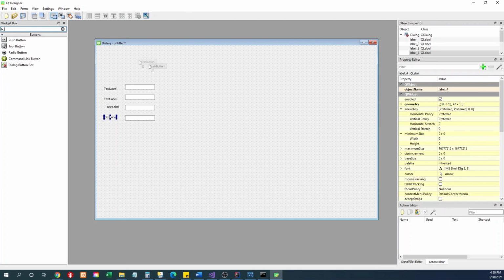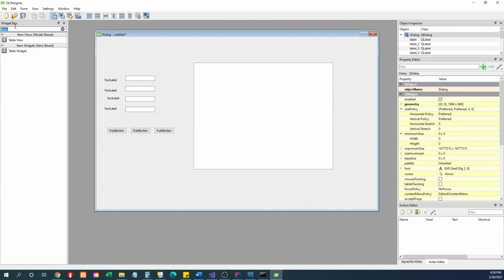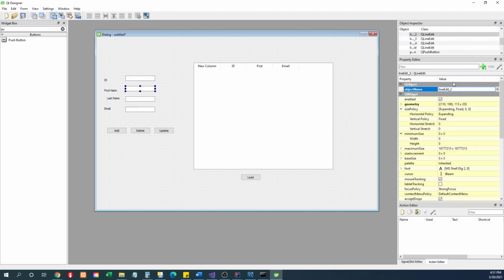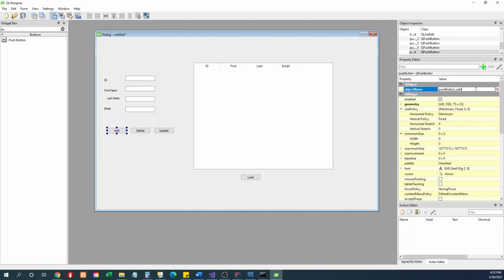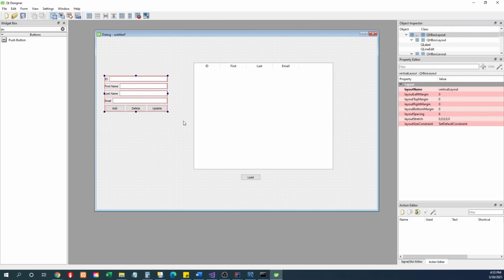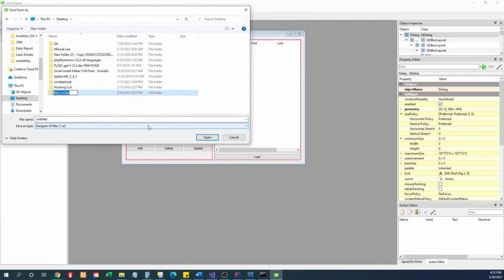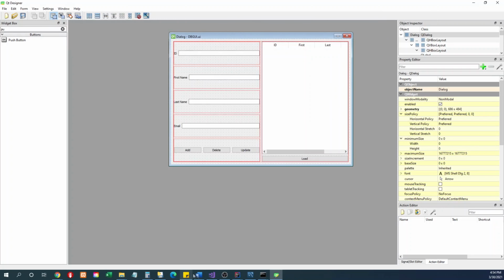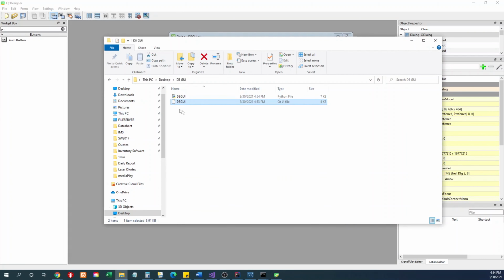[GUI Programming] EP16. DB Manager with Python (GUI build, Part 1)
We are going to build Database Manager with the PyQt5. This is GUI part.